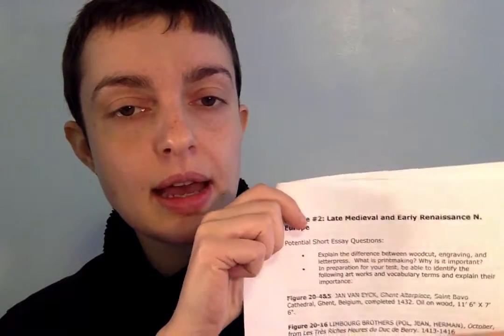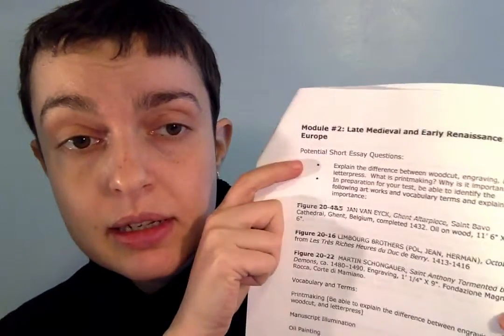AWC ARH 261 SP17